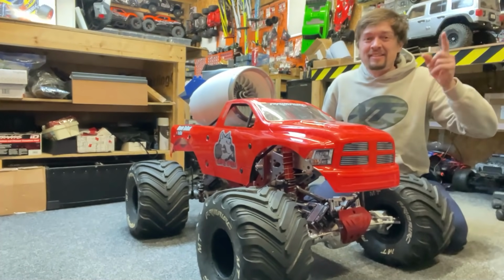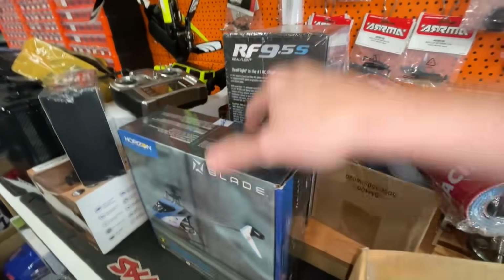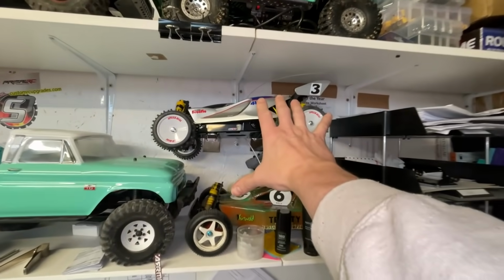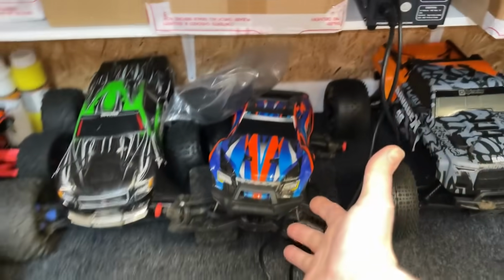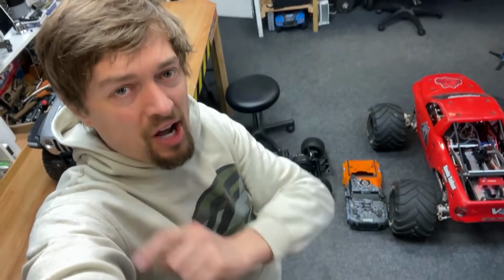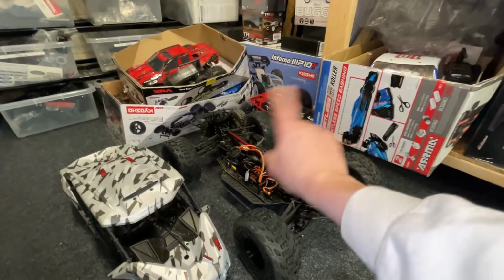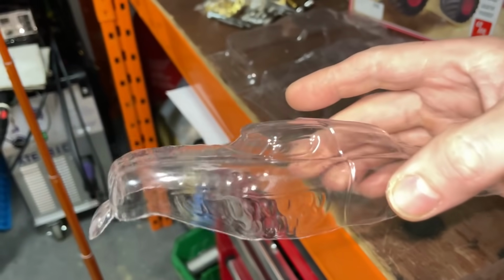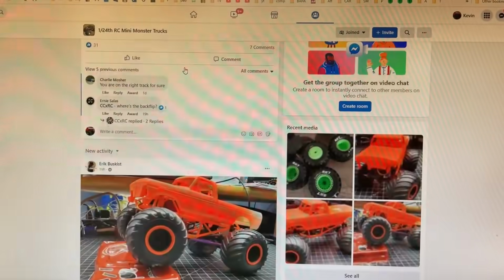RC Cars & Engines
Tools
Soldering Iron